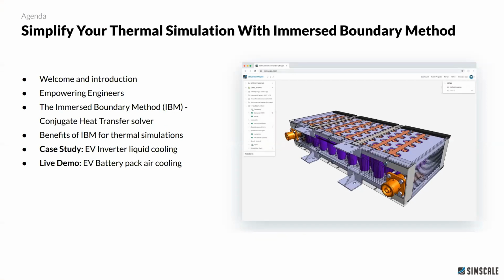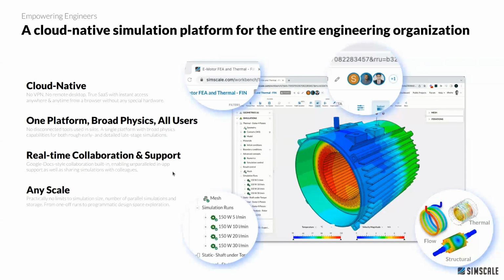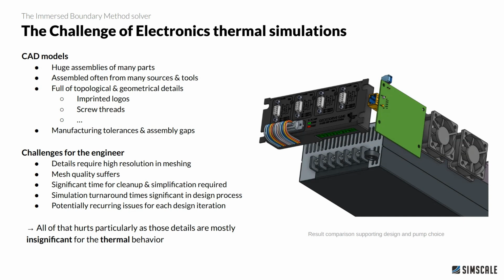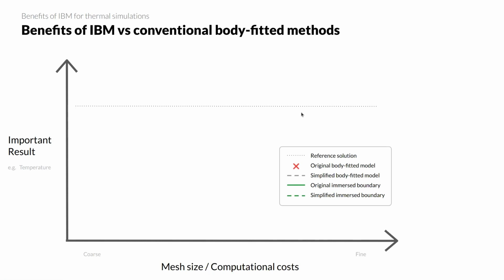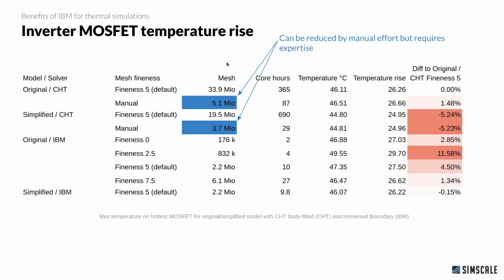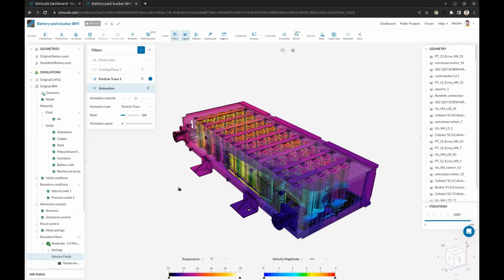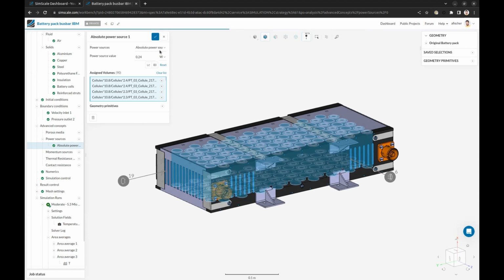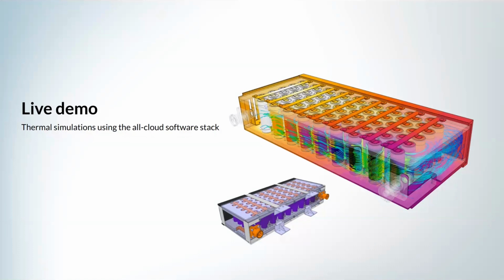Simplify Your Thermal Simulation With Immersed Boundary Method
SimScale now comes with easy meshing for intricate CAD models enabling engineers to focus on analysis and design rather than cleaning CAD geometry. The Immersed Boundary Method (IBM) is based on a cartesian grid in which the geometry is immersed into, making the mesh resilient to geometrical details thus obviating the need for CAD simplification.

In this video, we explore the simulation of broad physics in a web browser that is versatile for many use cases including electric vehicle batteries, heat exchangers, inverters, and other common electronic devices. Specifically, we show the ease and automation of traditionally tedious simulation steps including:

• High-quality meshing without prior CAD simplification
• Result quality control with automatic mesh independence studies
• Complexity reduction techniques including reduced order modeling (ROM) parameter extraction